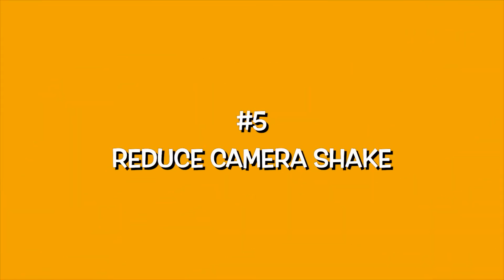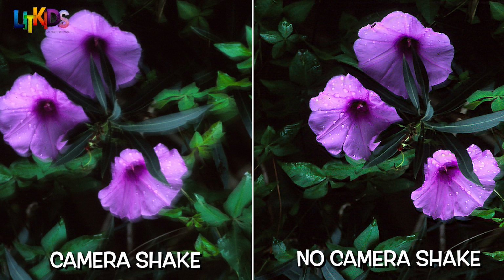Photography Hacks with Joshua Gaikwad | Tips you must know | Tutorial | LITKIDS Influencers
Want to click magical photos? Does the concept of negative space sound confusing to you? Or do you want to know more  about the significance of the rule of thirds? Curious about composition and framing? Be it a first - time photographer or an experienced one, these tips will guide you to expand your skill set and learn how to make magic in every photograph.

 Joshua gives us simple tips and some great editing software examples which anyone can follow and improve one's photography skills. These hacks are applicable not just for the professional cameras but also to your mobile phones.  If you're passionate about photography but don't know where to start this is where your journey begins. A simple tutorial to help you with the basics of photography.